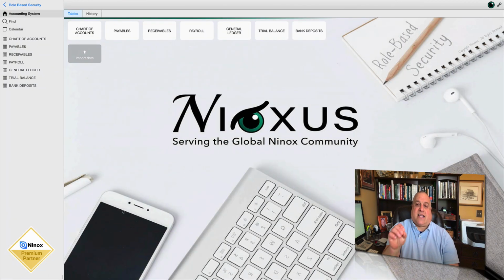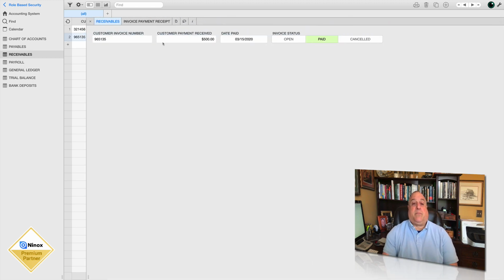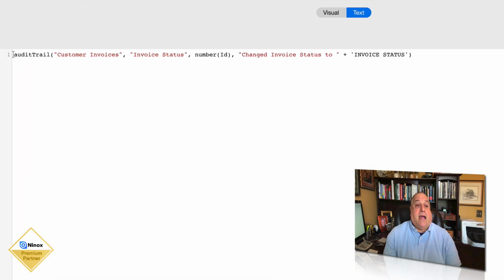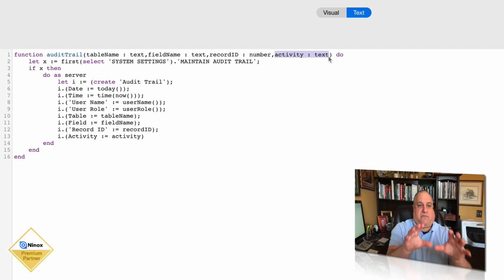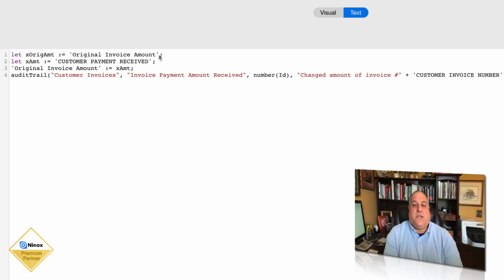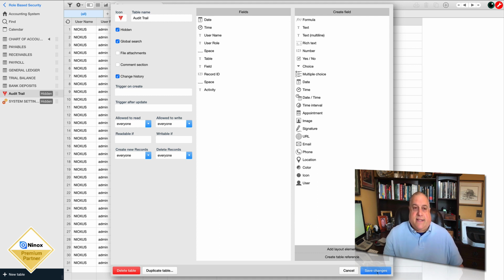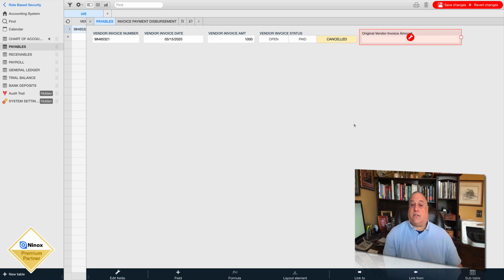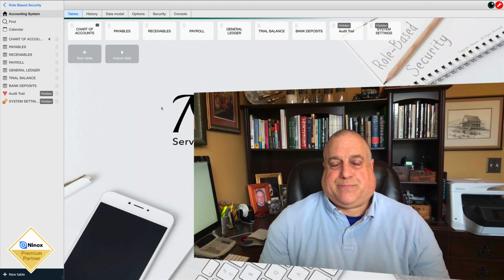600.12 - Advanced Audit Trail & User Event Tracking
Protecting the sensitive and private content in your Ninox Database is crucial. And a complete audit trail that clearly details each user's activities is an important first step as you define your data security and protection protocols. In this class, we learn how to build a detailed audit trail that keeps you informed regarding who is doing what, where and when inside your database.